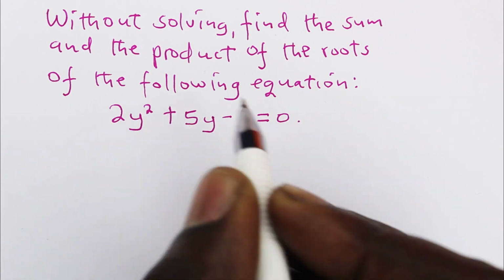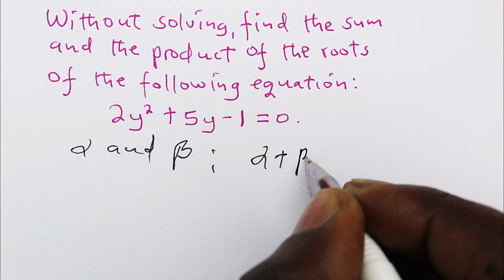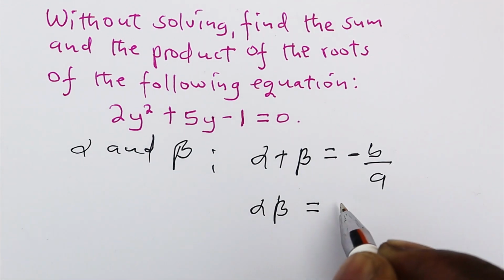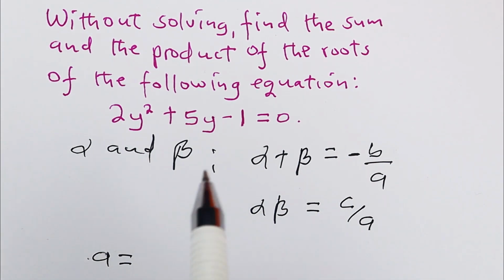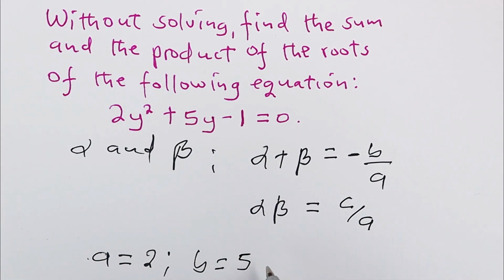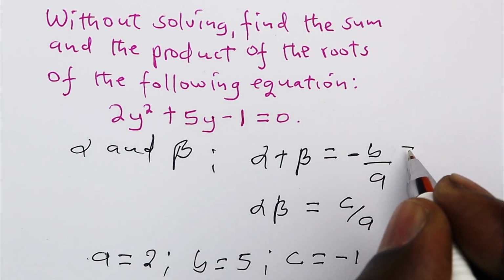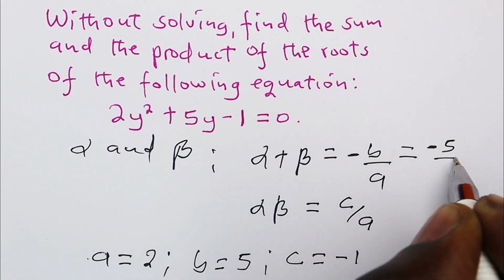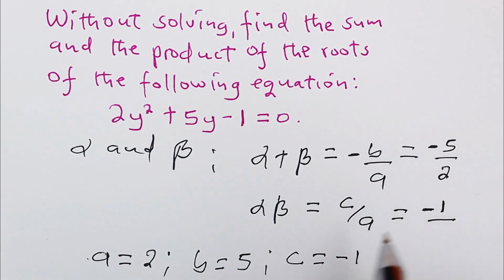Quick Math Trick: Finding Sum and Product of Quadratic Roots Instantly!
Ever wondered if there's a faster way to figure out the sum and product of the roots of a quadratic equation without going through the whole solving process? Look no further! In this video, I'll teach you a handy shortcut to determine the sum and product of roots directly from the coefficients of the quadratic equation. Using the example of 2y^2+5y-1=0, I'll demonstrate step-by-step how to apply this technique, saving you time and hassle in math exams or problem-solving situations.